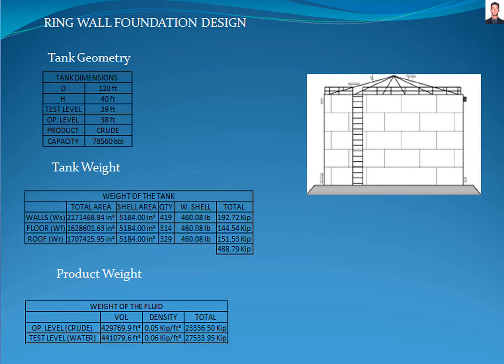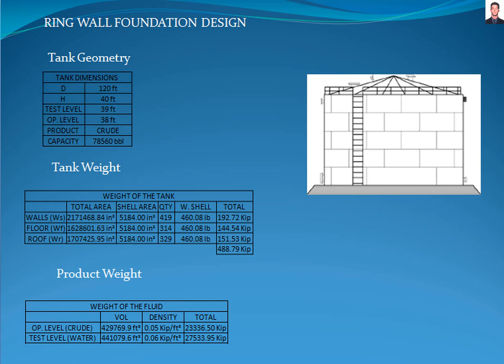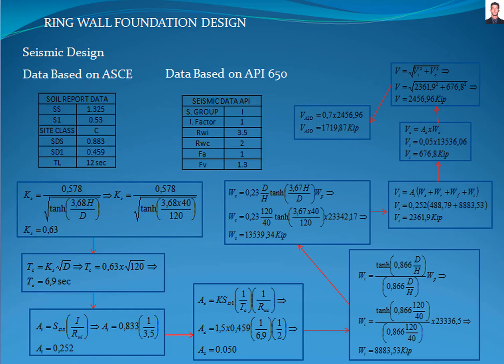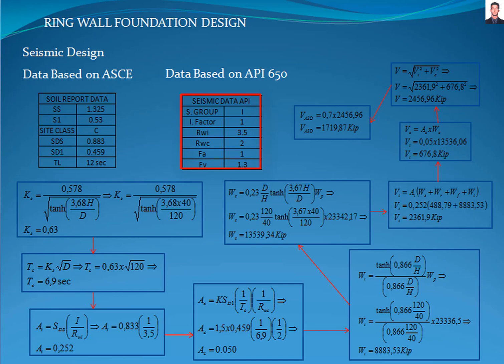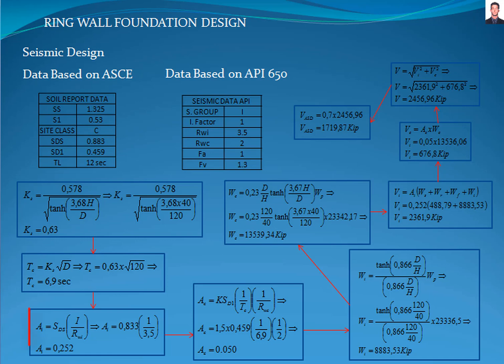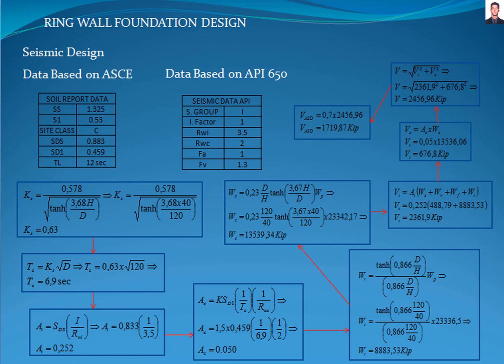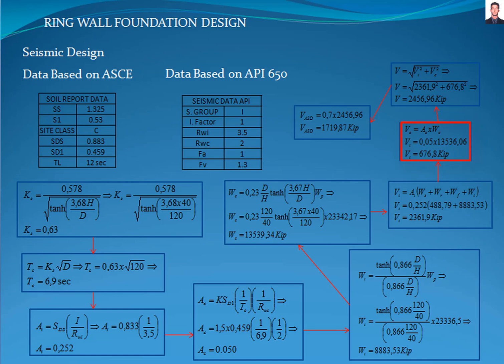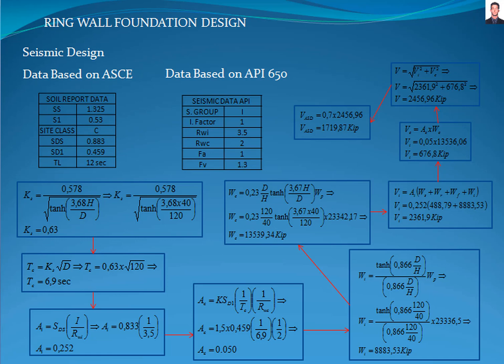RING WALL FOUNDATION DESIGN PART I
In this part is calculated the basic dimensions of the tank and the seismic analysis according with ASCE 7 and API 650 standard